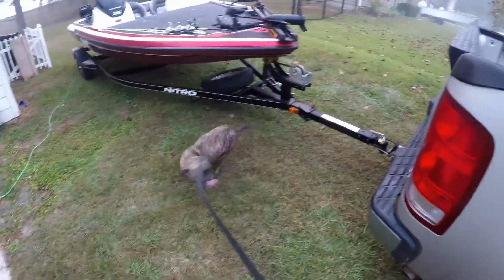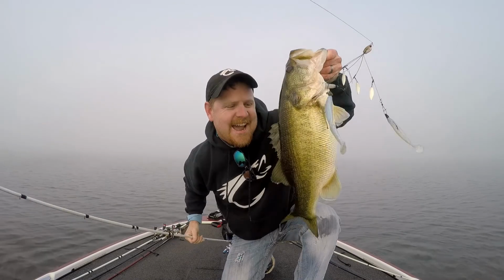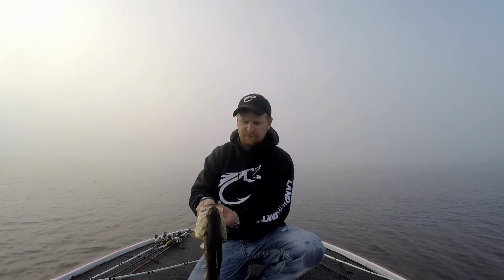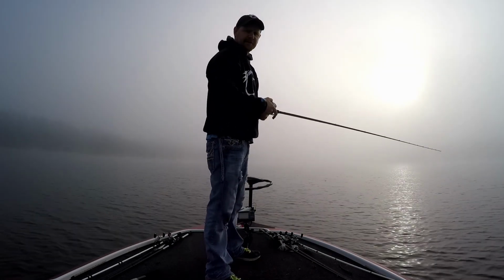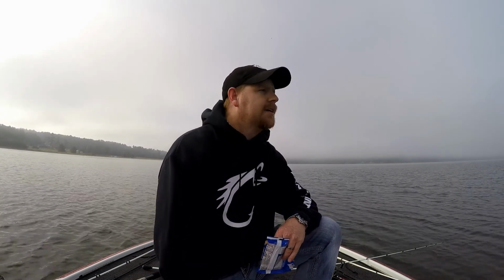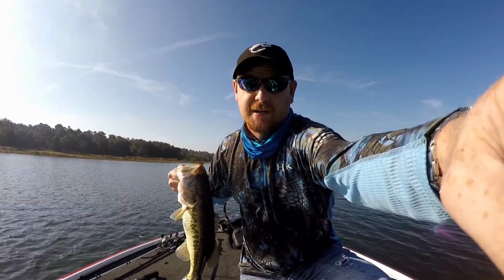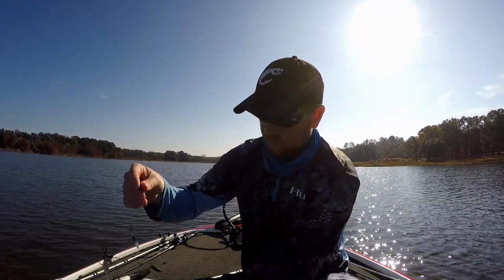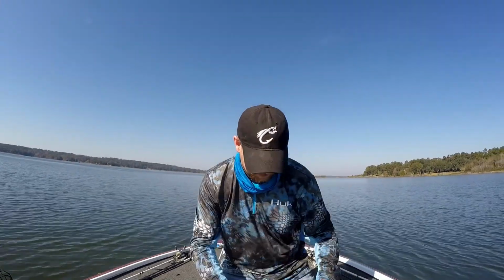How To Catch Bass With Umbrella Rigs: Alabama Rig SLUGFEST!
Welcome back to the World's Worst Fishing!

We have an incredible video for ya'll today.  We hit Lake Jackson here in Tallahassee for some cold weather fishing and SMASHED the bass on the Alabama Rig.
This video will show and talk about techniques and tackle tips used to successfully catch bass on Umbrella Rigs, especially in shallow florida lakes.
Colder water temps are the first thing to look for when throwing the Alabama Rig.  In florida, like most of the country, when the water temperature drops the bass will react to the umbrella rig better than any other time.  In lakes with lots of grass, the colder temperatures kill off a lot of the grass and the shad abandon the killed grass and group up in open water.  When this happens you can find big schools of bass targeting the easy shad.  Look for any signs of bait movement.  You will see swirls and topwater strikes when you are in the right area.  Look for diving birds at first, they will clue you in from afar and point you in the right direction.

Check out Land Is The Limit for the Boom Shad swimbait used on our Alabama Rigs.  I threw the Yum Flash Mob Jr in today's video.

Cricket Chorus-Spark 7

Stay - Alessia Cara and Zedd